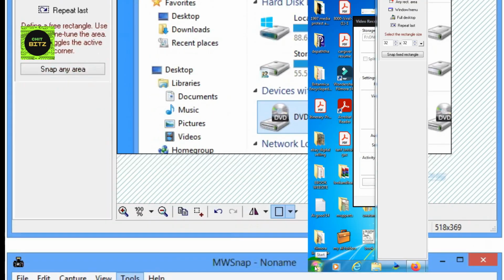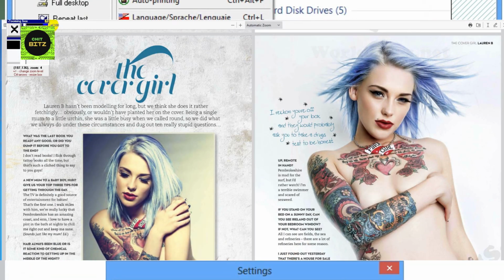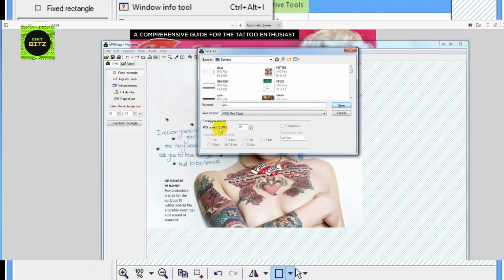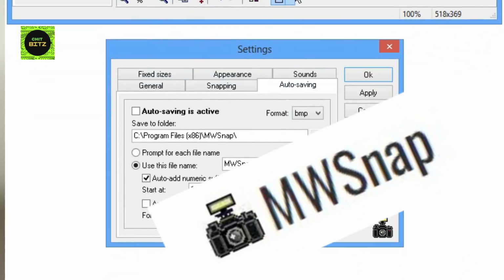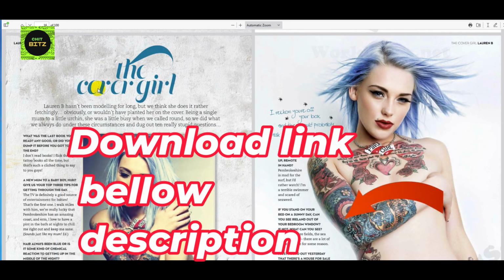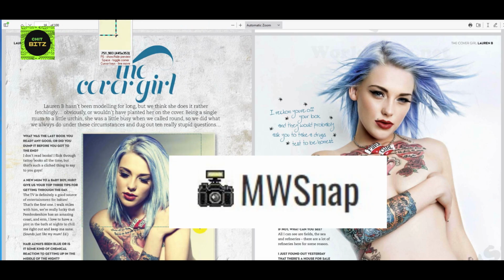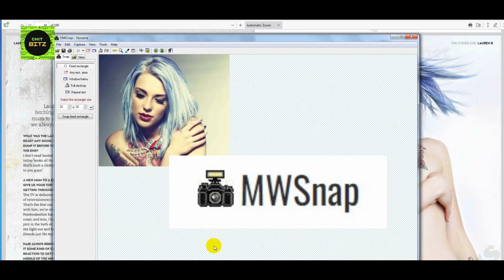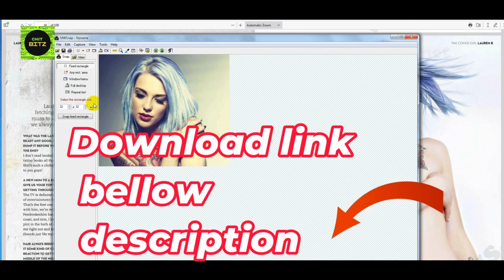Free MWSnap: A Lightweight and Versatile Screen Capture Tool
MWSnap is a compact yet powerful free screen capture tool that simplifies taking snapshots of your desktop, active windows, menus, or specific screen regions. It supports various formats, including BMP, JPG, TIFF, PNG, and GIF, with customizable color depth and quality settings to suit your needs.
Beyond basic screen capturing, MWSnap offers handy utilities such as a zooming tool, a screen ruler, and a color picker. The program also includes system-wide hotkeys and preset selection sizes, making it efficient and user-friendly for any task.
Whether you're creating tutorials or saving visual information, MWSnap is a reliable and lightweight choice for all your screen capture needs.